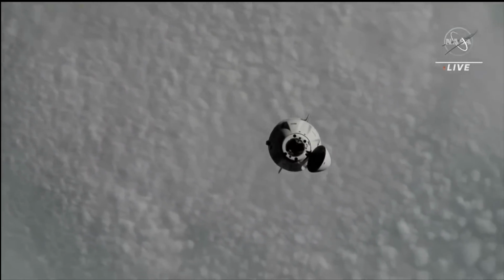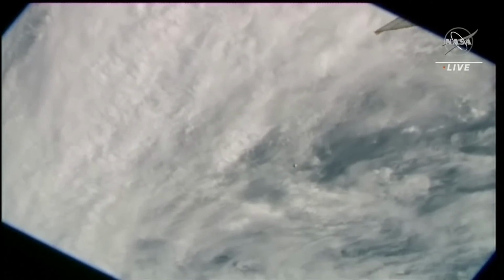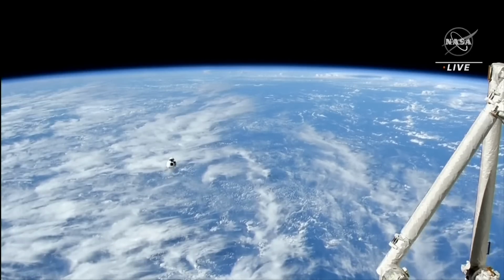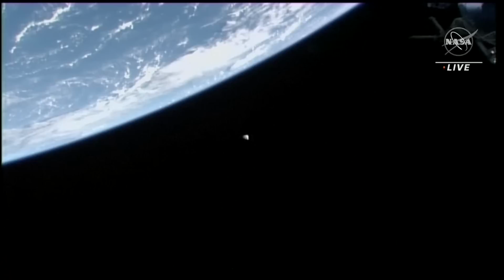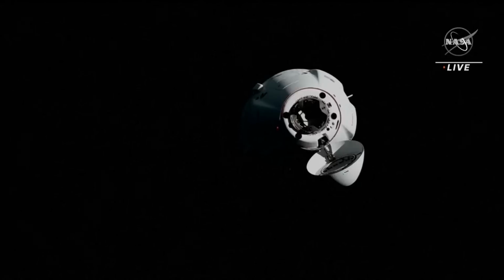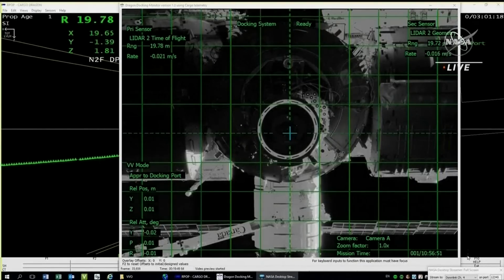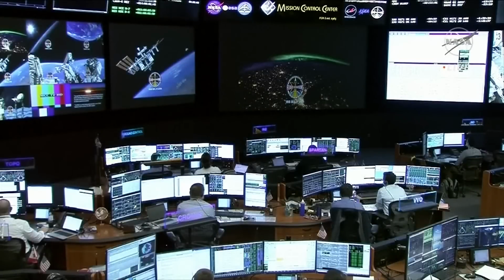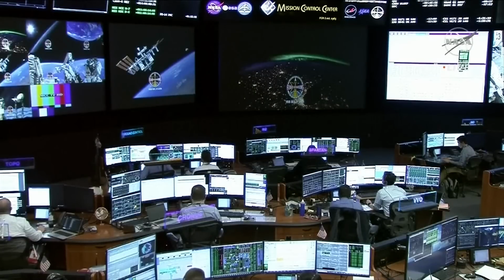SpaceX Dragon llega a la Estación Espacial Internacional | Al Rojo Vivo | Telemundo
Dragon de SpaceX llega a la Estación Espacial Internacional con nuevas investigaciones científicas, suministros y equipos.

Al Rojo Vivo:
“Al Rojo Vivo” es una revista noticiosa que comienza una nueva etapa junto a Jessica Carrillo y Lourdes Stephen. Te brindamos una hora llena de noticias de actualidad, nacionales e internacionales.

AlRojoVivo es transmitido en los Estados Unidos de lunes a viernes a las 4PM/3C.

Telemundo App
Telemundo - Capítulos Completos es tu destino digital para disfrutar la programación que te gusta! Mira episodios completos de tus shows favoritos de Telemundo, televisión en vivo y contenido exclusivo al descargar la app Telemundo - Capítulos Completos y entrar con tu cuenta de proveedor de TV.

Telemundo
Es una empresa de medios de primera categoría, líder en la industria en la producción y distribución de contenido en español de alta calidad a través de múltiples plataformas para hispanos en los Estados Unidos y alrededor del mundo. La cadena ofrece producciones dramáticas originales de Telemundo Studios – el productor #1 de contenido en español de horario estelar – así como contenido alternativo, películas de cine, especiales, noticias y eventos deportivos de primer nivel, alcanzando el 94% de los televidentes hispanos en los Estados Unidos en 210 mercados a través de 17 estaciones propias y 57 afiliadas de TV abierta. Telemundo también es propietaria de WKAQ, una estación de televisión local que sirve Puerto Rico. Telemundo es parte de NBCUniversal Telemundo Enterprises, una división de NBCUniversal, una de las compañías líderes en el mundo de los medios y entretenimiento. NBCUniversal es una subsidiaria de Comcast Corporation.